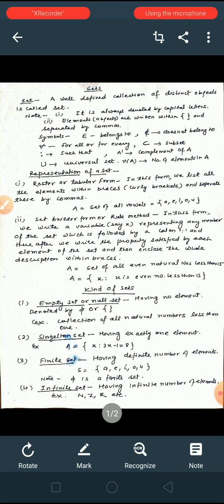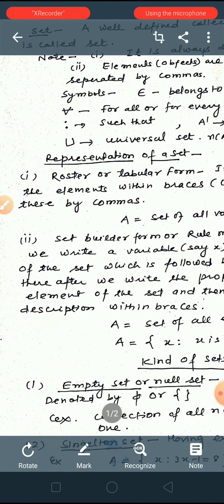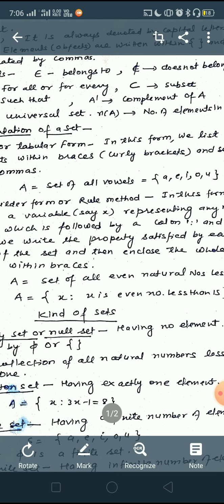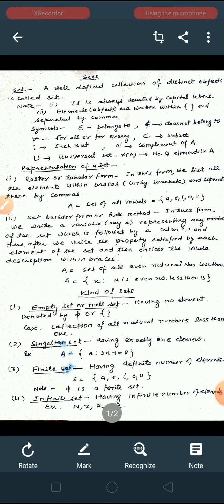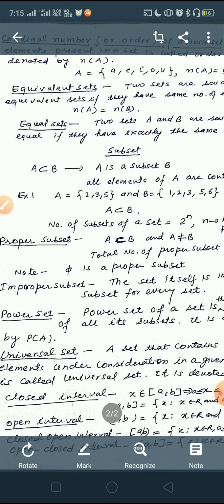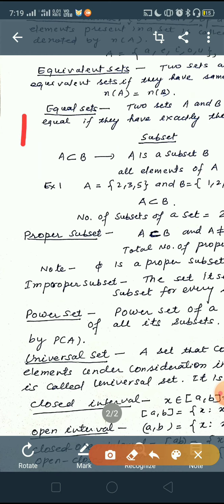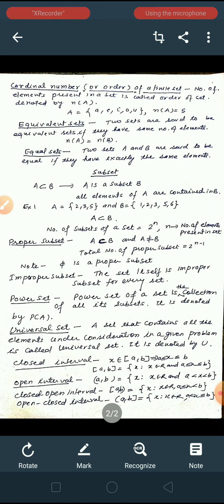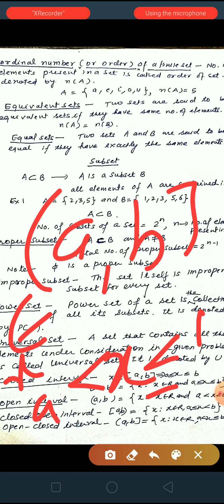Sets Part 1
BY RK XI Maths